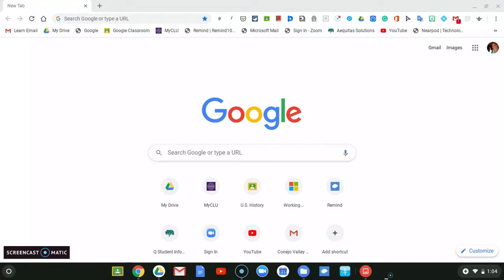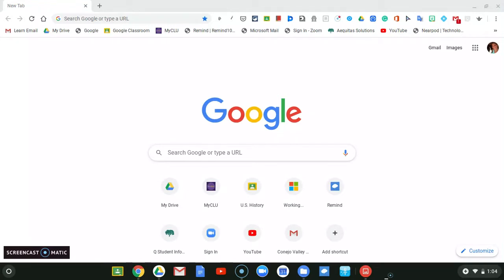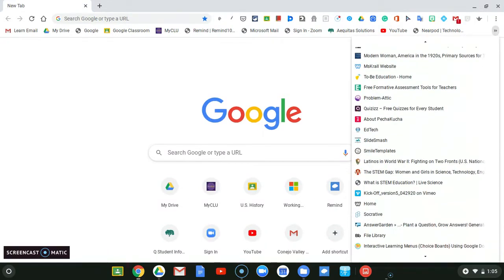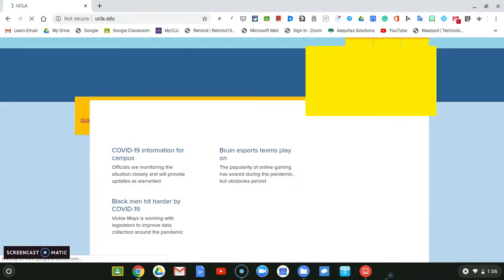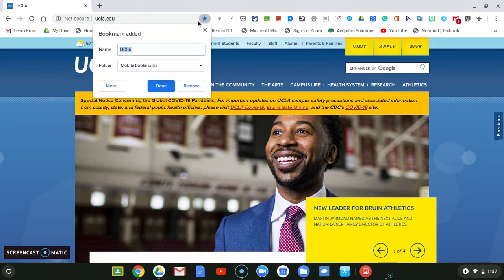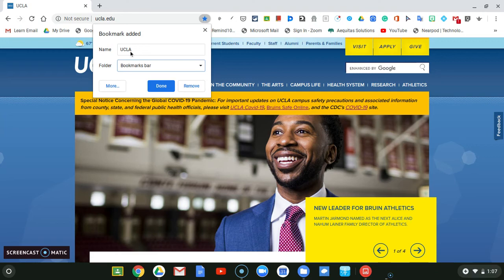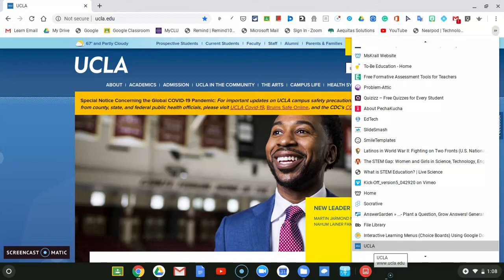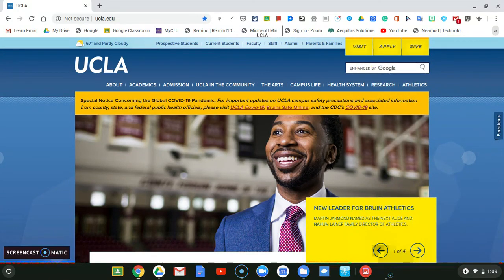How To Bookmark Websites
This is a How To video for saving content to your bookmarks.